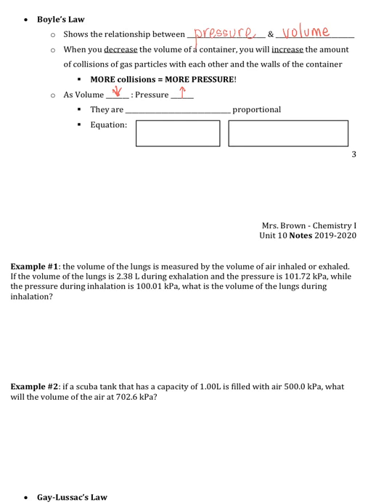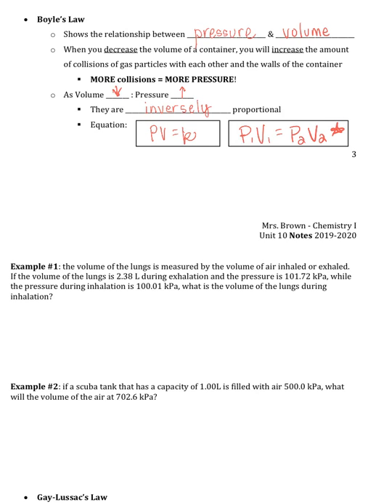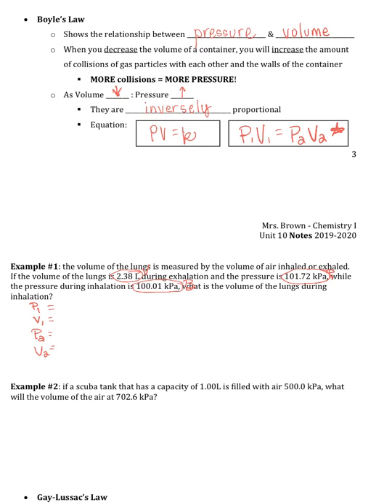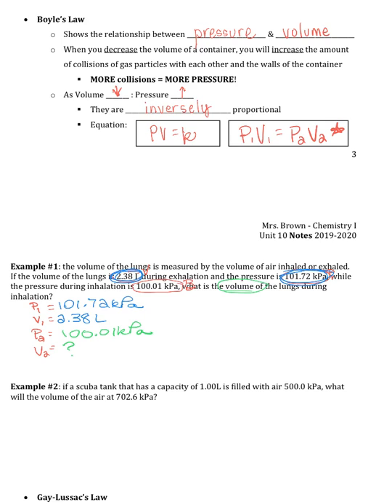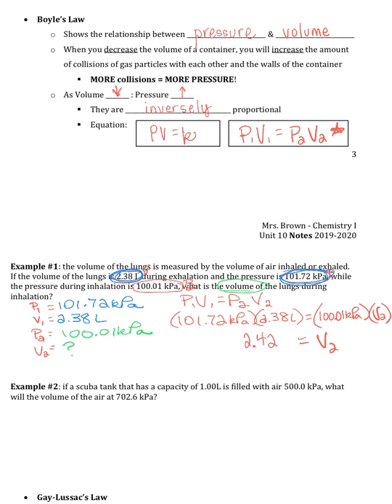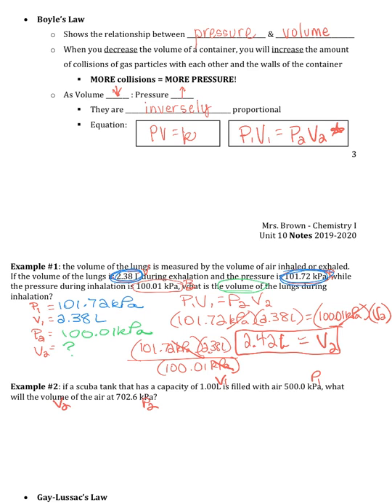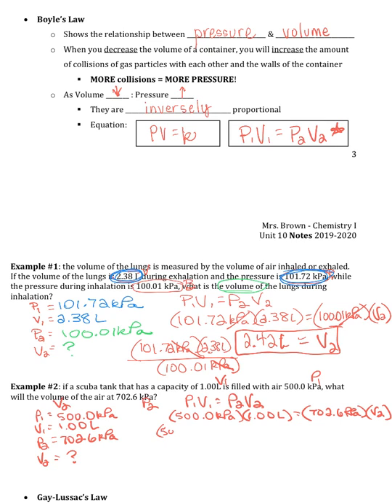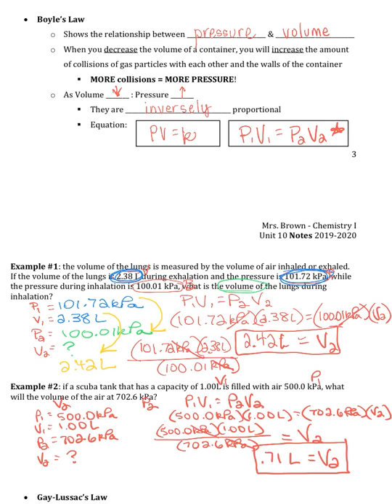Unit 10 Boyles Law